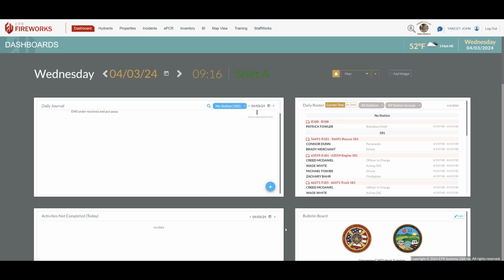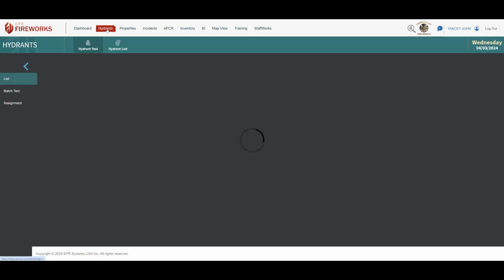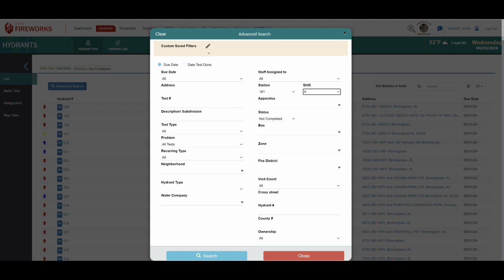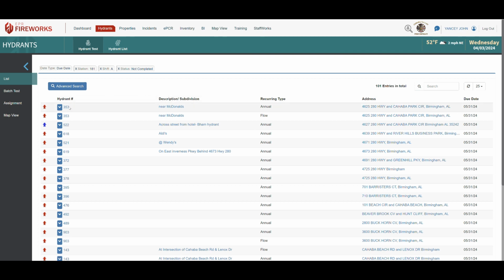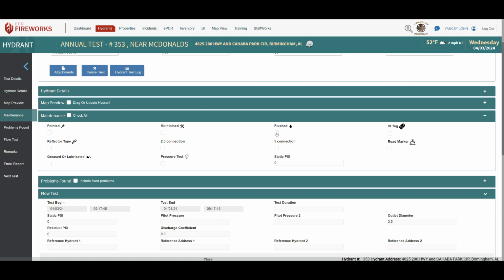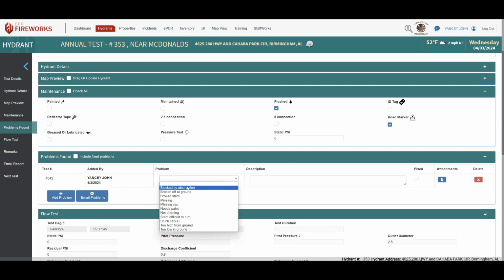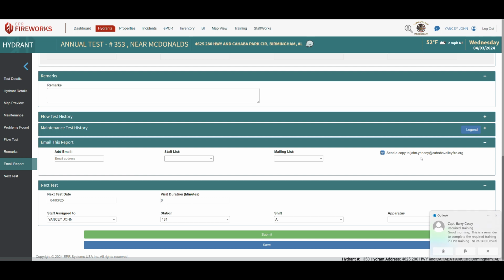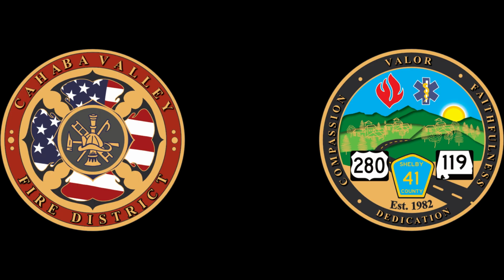EPR FireWorks- Entering a hydrant inspection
Tutorial on how to enter a hydrant inspection into EPR FireWorks.